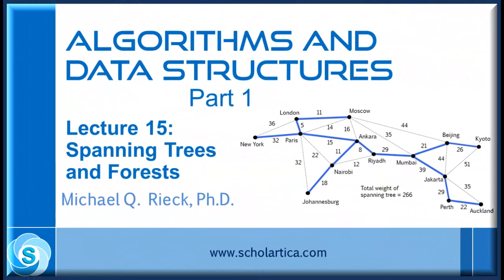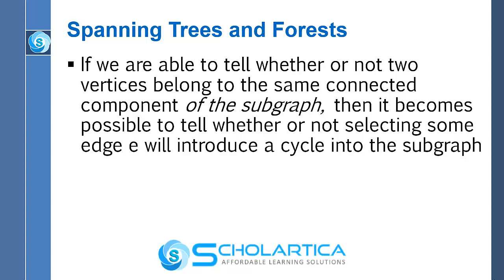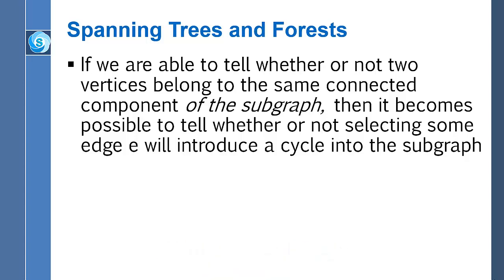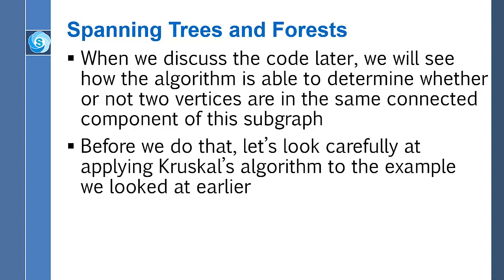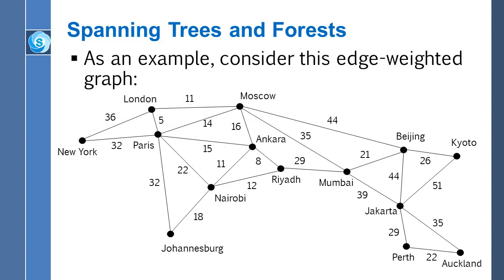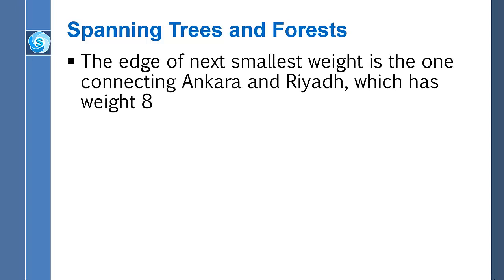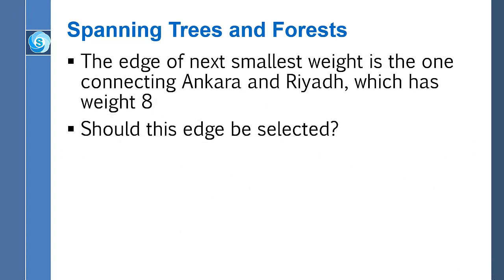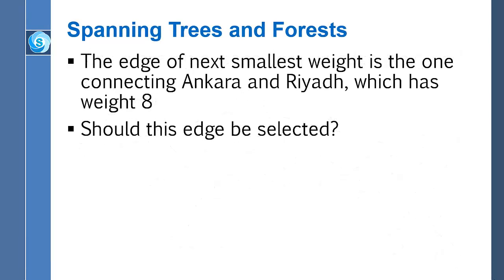Spanning Trees and Forests: Part 2 - Kruskal's algorithm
This is the second part of a series of lectures delivered by  Prof. Michael Rieck. Spanning trees and forests are useful concepts for many practical problems. When edges are weighted, the goal is often to find one whose total edge weight is minimized. Kruskal's algorithms is discussed.